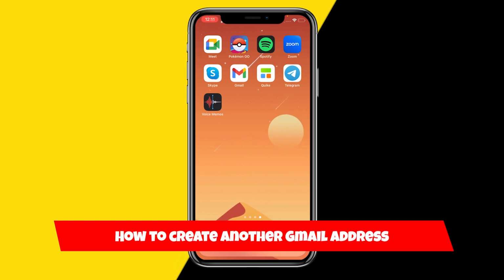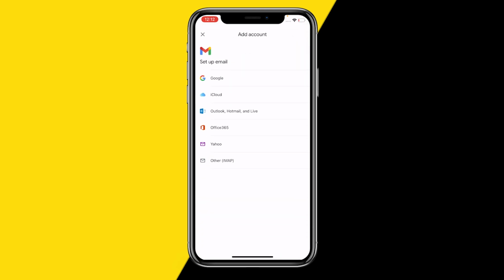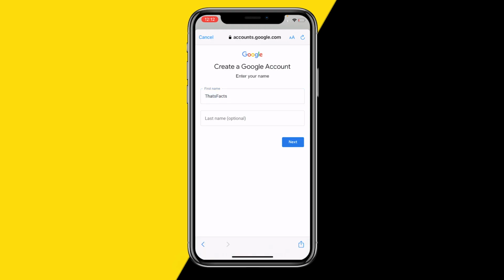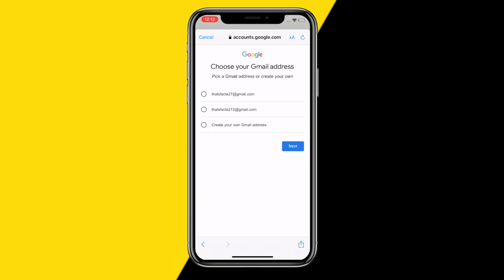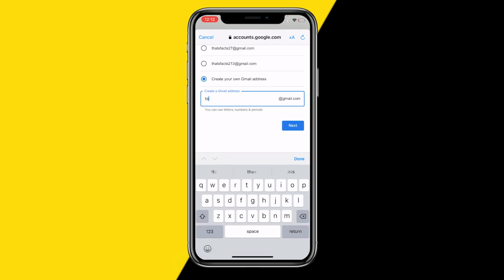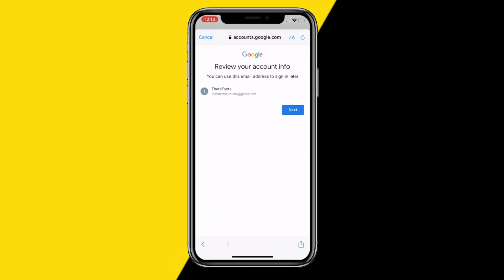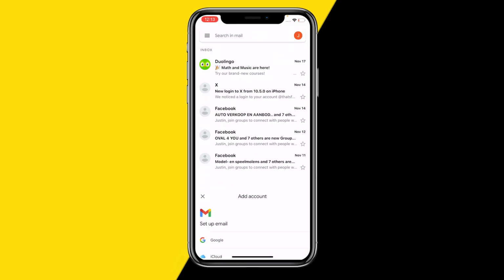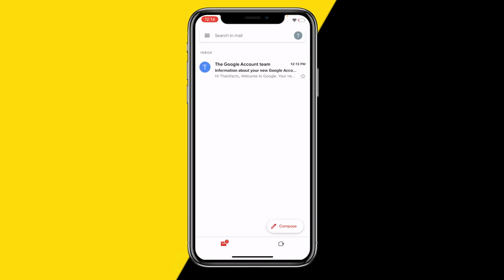How To Create Another Gmail Address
How To Create Another Gmail Address - Full Tutorial

👉 In this video we are going to show you how you can create another Gmail address.